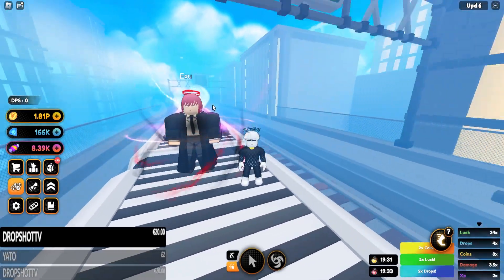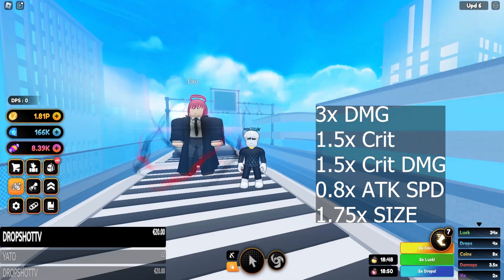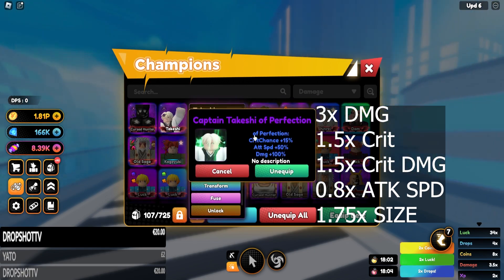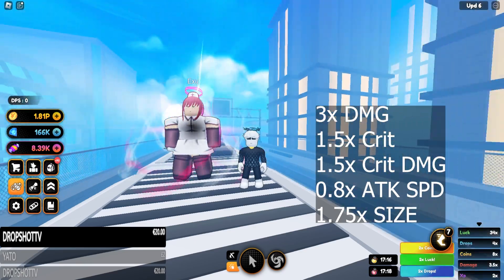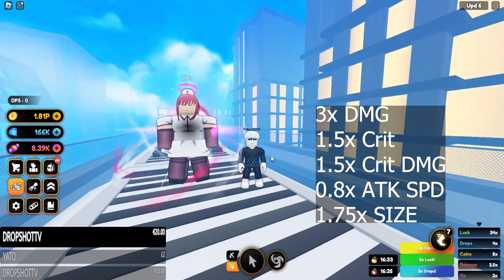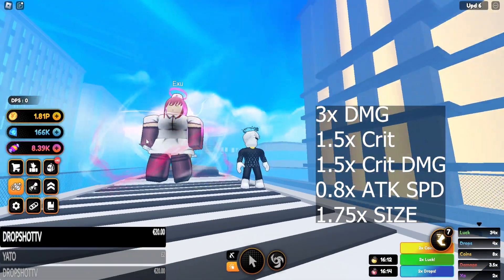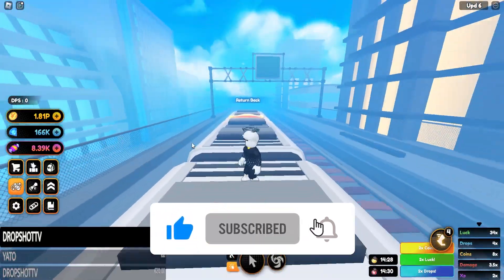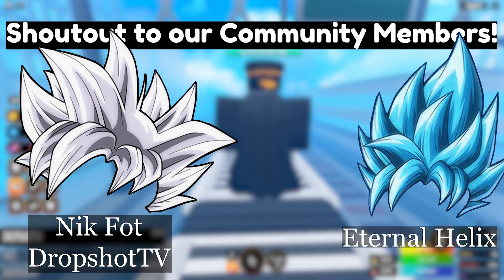The BEST New QUIRK?! New TITAN COSMIC QUIRK Showcase | Anime Champions | Update 5.1